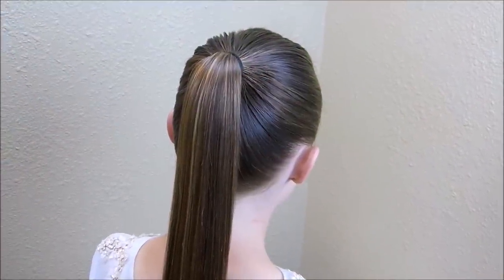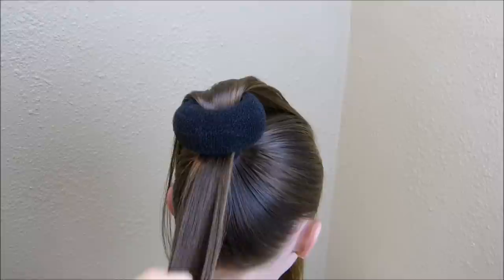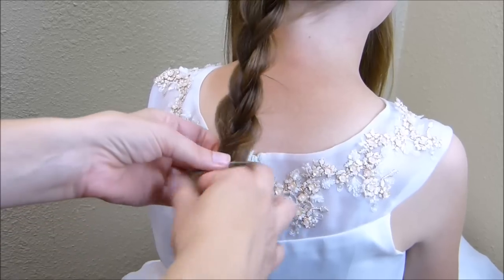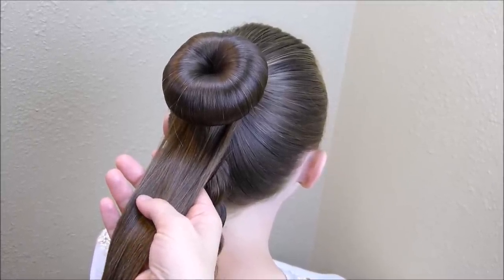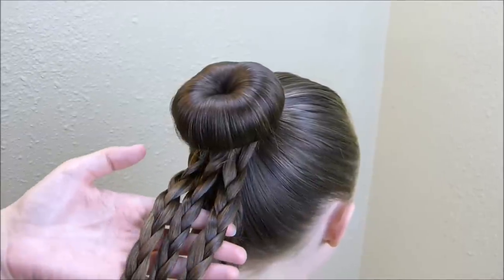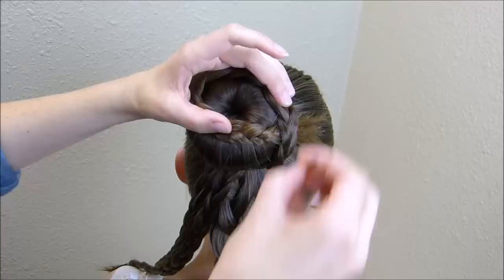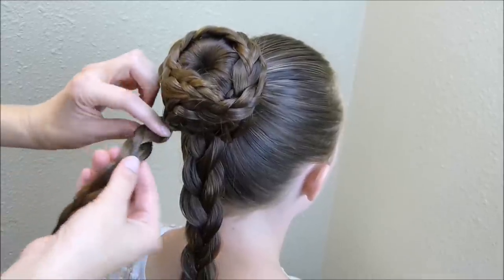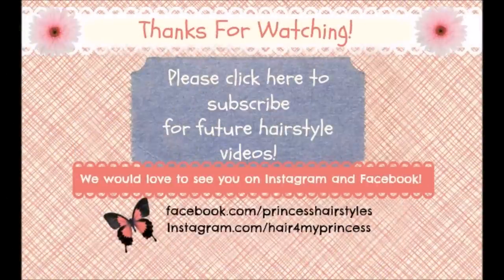Princess Leia Hairstyle, Spiral Braid Ceremony Updo, Star Wars, Halloween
This week we are doing another fun Halloween hairstyle tutorial for any of you who may be planning on dressing up as Princess Leia this year.  This would also be a great hairstyle to wear to the theatre for the upcoming new movie "The Force Awakens." Although, I think this style is actually very pretty and not too "weird" to wear for other occasions as well!

When I picture Princess Leia hair in my mind, I most often think of the famous large pigtail buns she wore wrapping over her ears, which is probably her most iconic hairstyle.  But, I recently watched several of the older Star Wars episodes and noticed this elegant braided updo from the ceremony in "New Hope" and thought it was so gorgeous, we wanted to give it a try.  If I had to guess, the original hairstyle (done on Carrie Fisher) most likely involved using some extensions for both thickness and length.  Either that, or she has some seriously crazy long and thick hair! We thought it would be fun to try and achieve a similar result with just "The Princess's" natural hair and a bun maker.  Although our braided bun didn't turn out to be quite as large and glamorous as the original style, I think it still turned out cute.  This style should be achievable even with fairly thin hair, although you will need some length.  If your hair is on the shorter side, you may in fact have better luck using some extensions, a braided hair piece, or a wig.